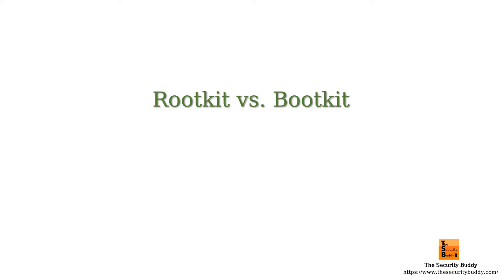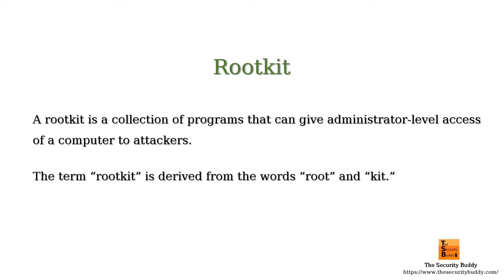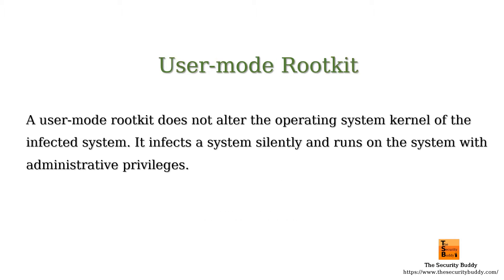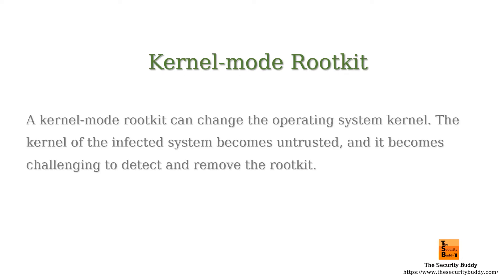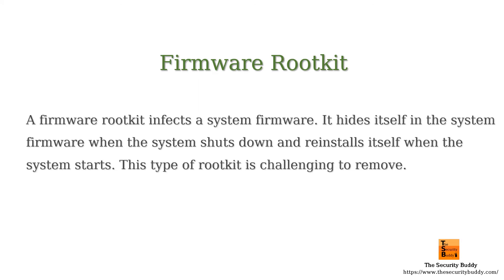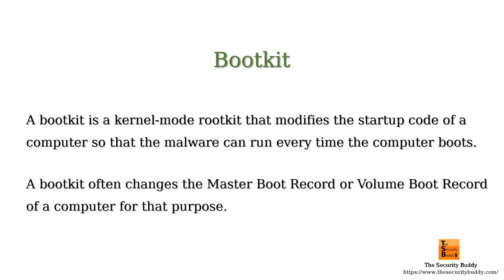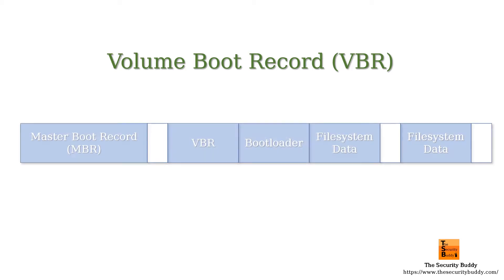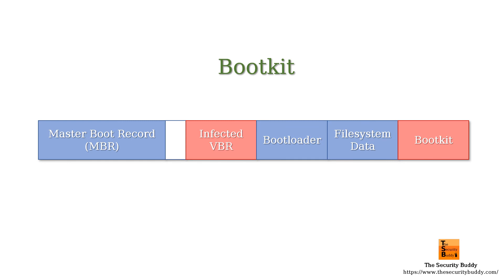Rootkit vs. Bootkit - What is the difference between a rootkit and bootkit?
This video explains the difference between rootkits and bootkits. Interested viewers can find the following links useful:

What is a rootkit and how to detect and remove it?

How to detect rootkits using chkrootkit?

How to remove rootkits using rkhunter?